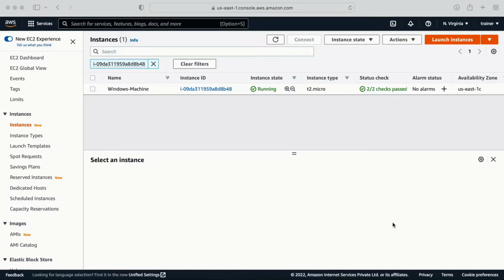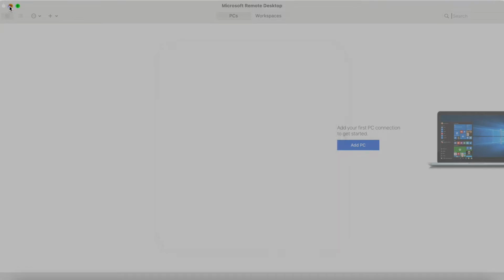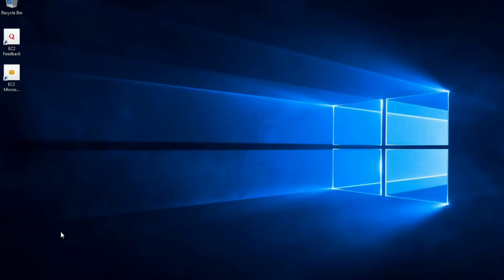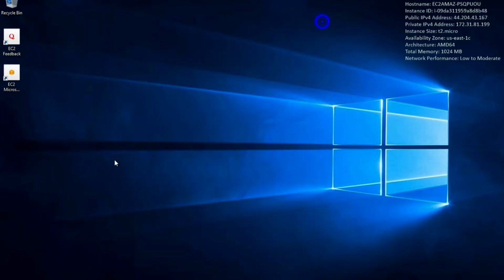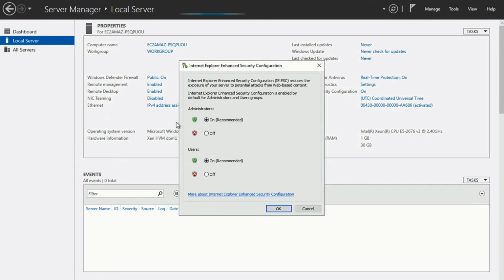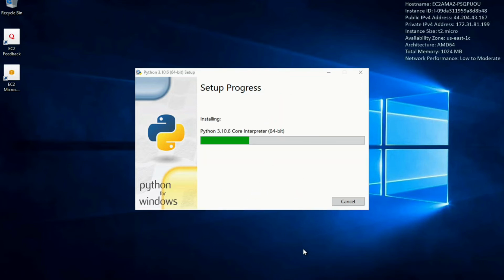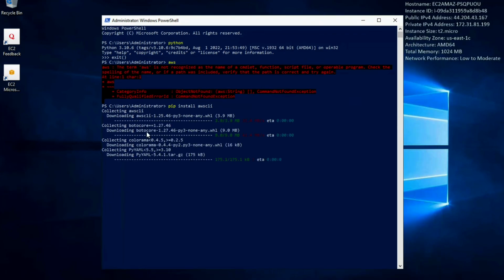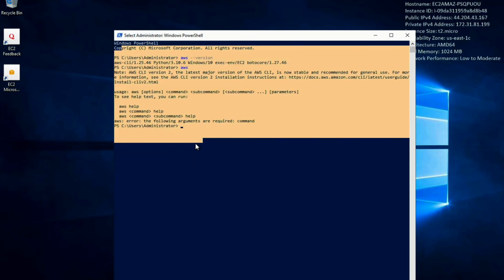Learn How to Set Up AWSCLI on Windows | aws tutorial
In this Video you will learn how to install AWSCLI on Windows Machine

Use pip to instal awscli
pip install awscli

Open CMD or Powershell to Verify  awscli install successfully or not.

aws ecs
aws cli installation
trainer aws-devops
vk seth

Below Topic Explained

How do I run AWS CLI on Windows?
How do I install AWS SDK on Windows?
How do I install AWS command in Windows without admin rights?
Where is .AWS file on Windows?
AWS CLI install Windows version 2